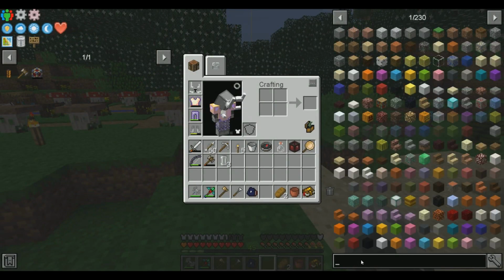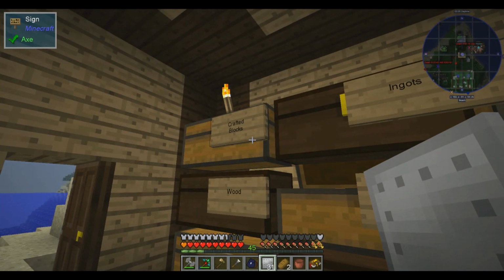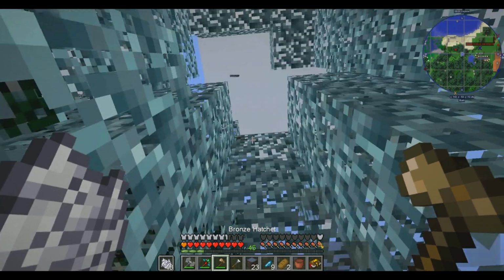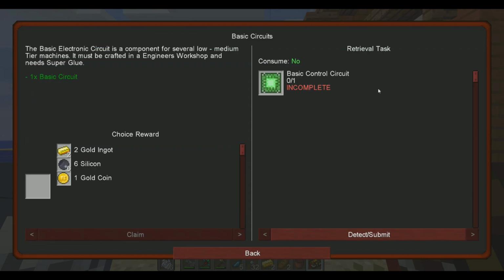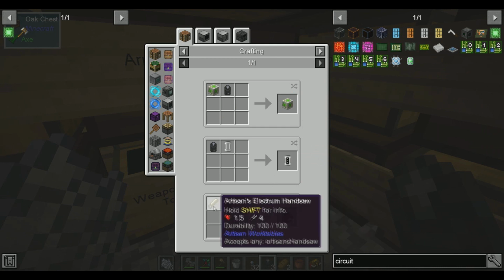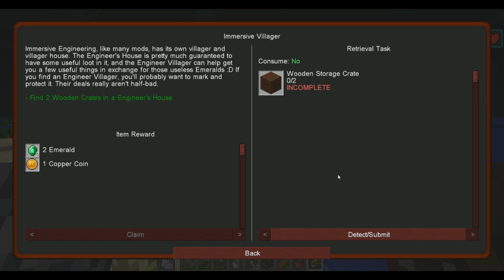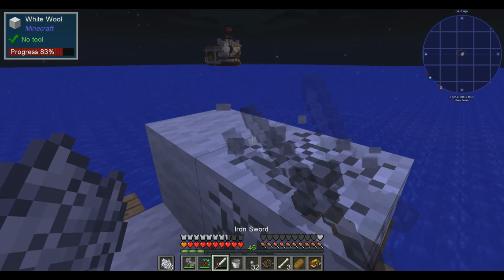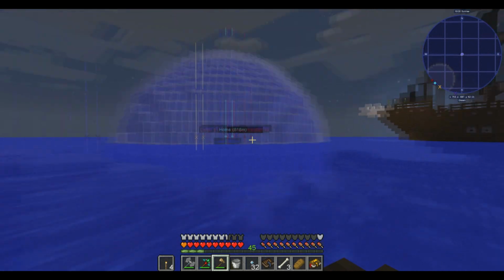In Search of a Village - DDSS with Heather, Ep 24!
Adventure, action, spells and swords… And rocket ships?!  It's Dungeons, Dragons and Space Shuttles, with my friend Heather!